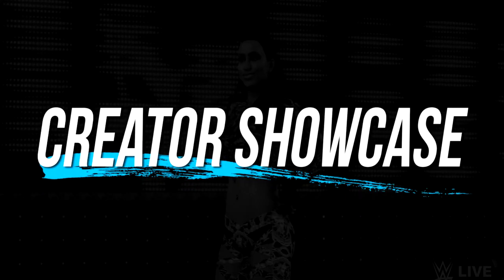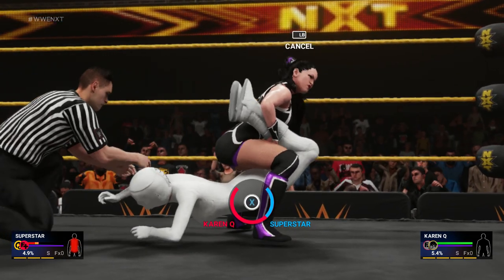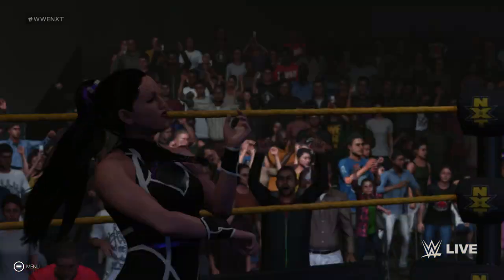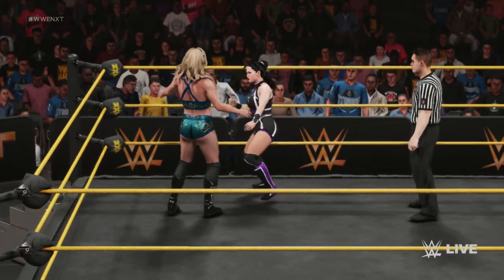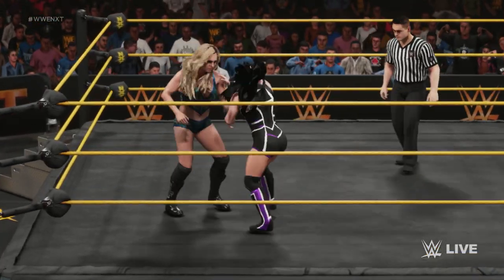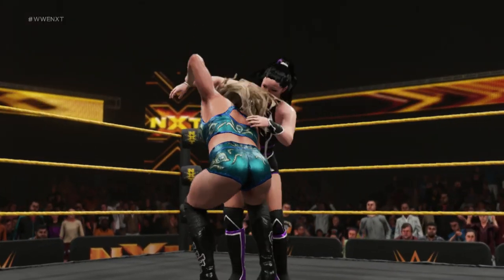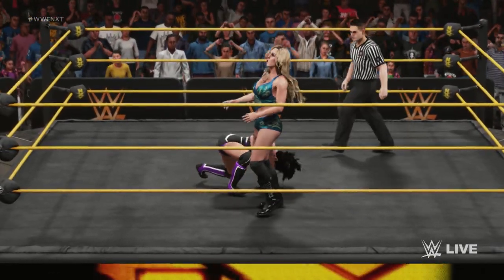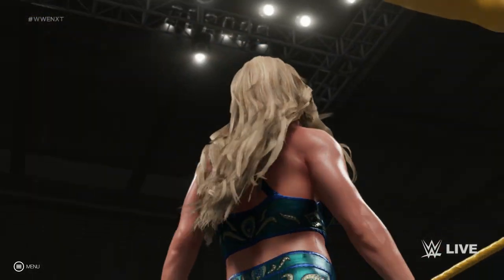WWE 2K19: Karen Q Creation Showcase (XB1)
Karen Q creation on XB1 by MarkGabs